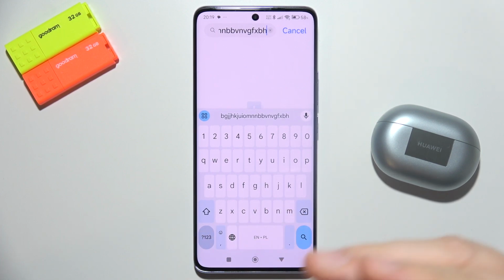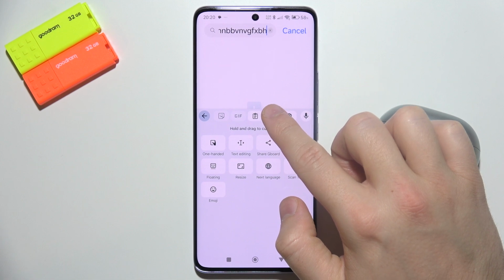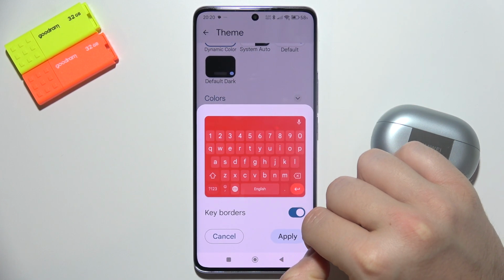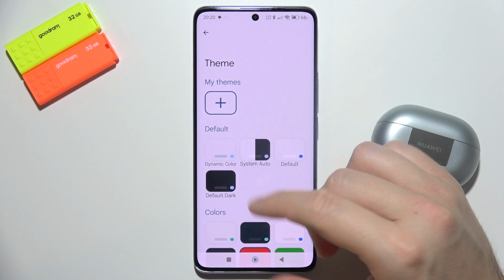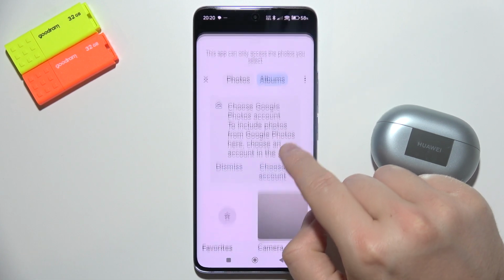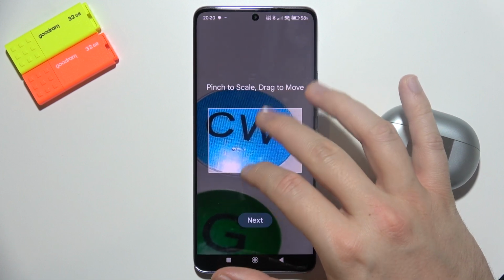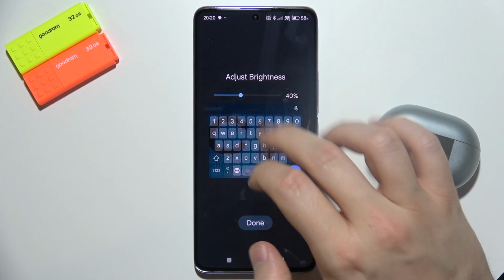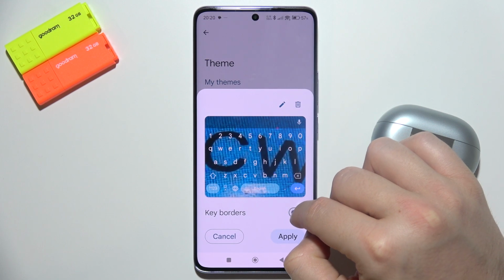How to Change Keyboard Theme on Redmi Note 14 Pro Plus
Learn how to change the keyboard theme on your Redmi Note 14 Pro+ with this simple guide. Follow easy steps to customize the look and feel of your keyboard on the Xiaomi Redmi Note 14 Pro Plus. Personalize your typing experience on the Redmi Note 14 Pro Plus 5G with unique themes.